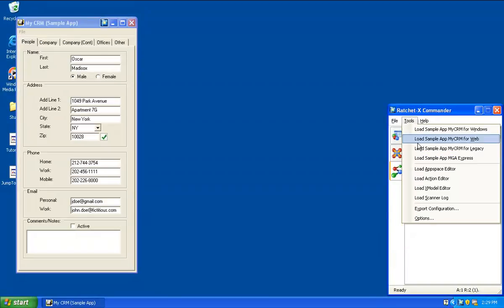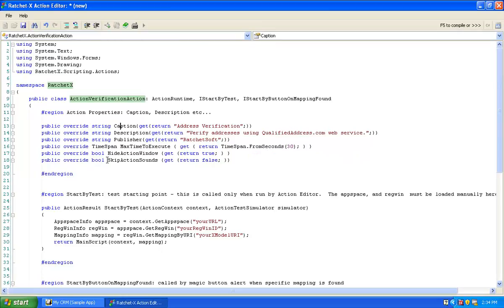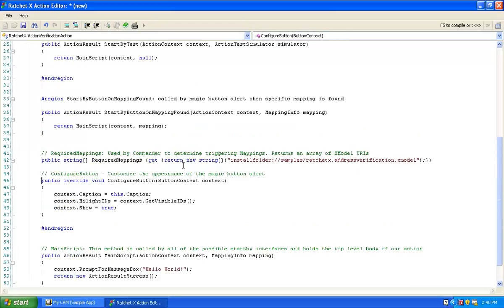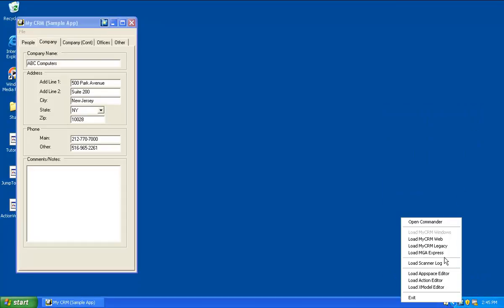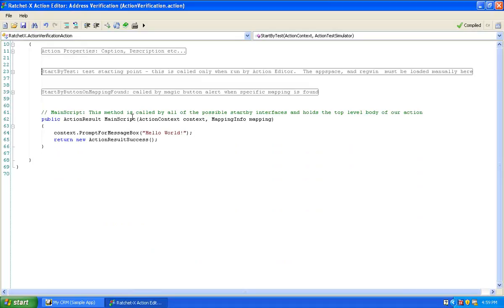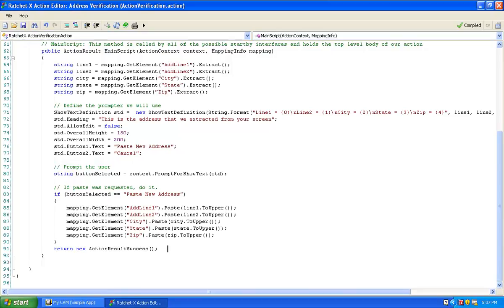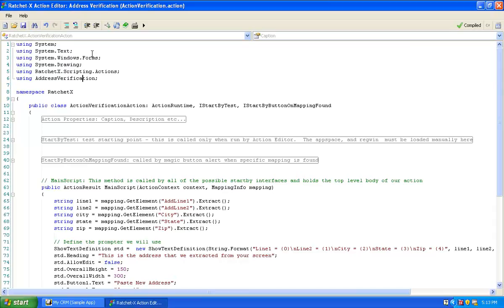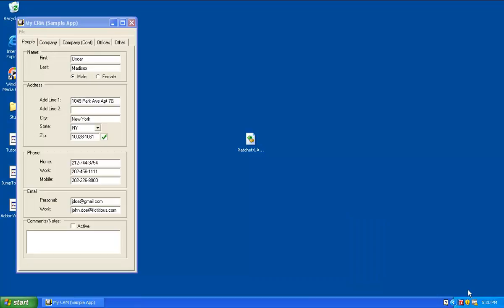Designing and Building an Action (Video 6 of 6)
This video describes what an action is and how it is designed and built. The video also covers putting all the assets together to form a working Ratchet-X integrated solution.